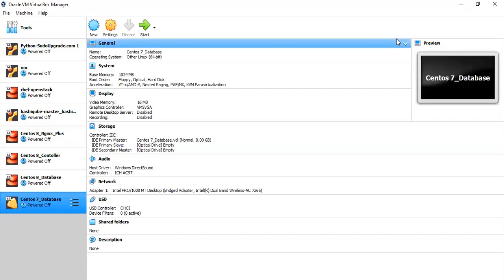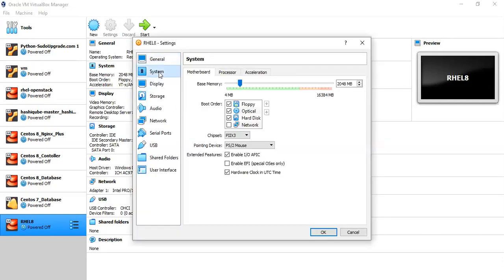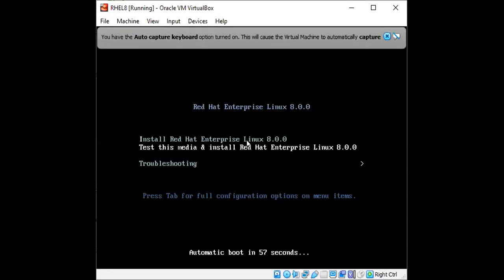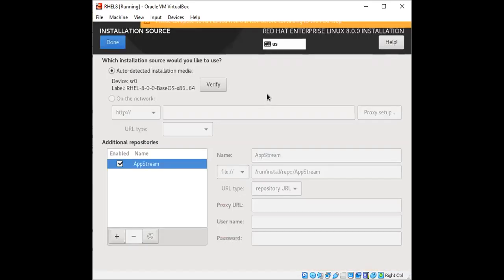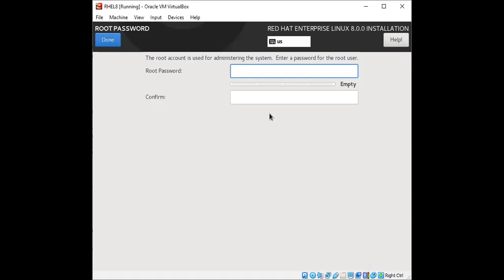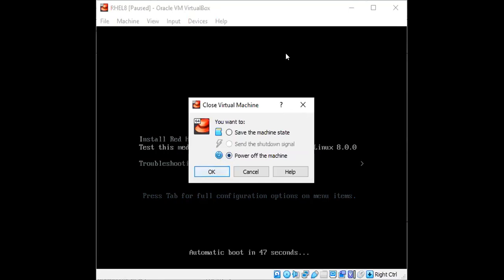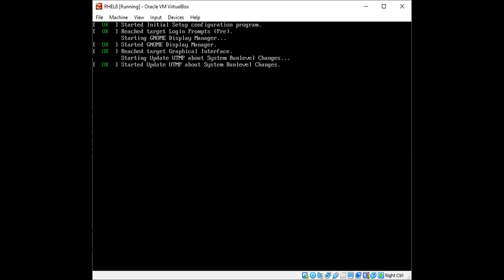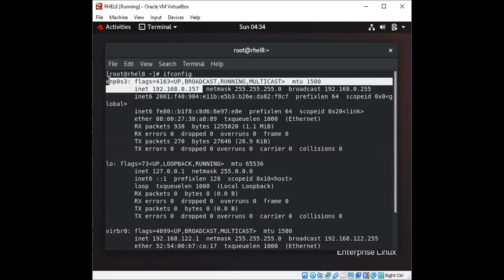Learn how to perform RHEL8 Installation in Oracle Virtual Box for Ansible Lab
In this video, I have covered the installation of RHEL8 in oracle virtual box to get started with Ansible lab.